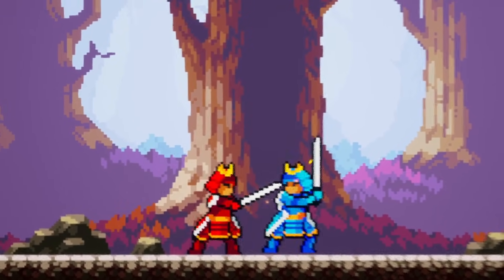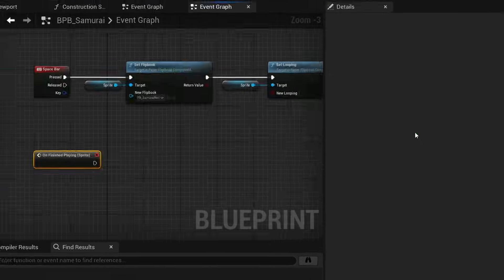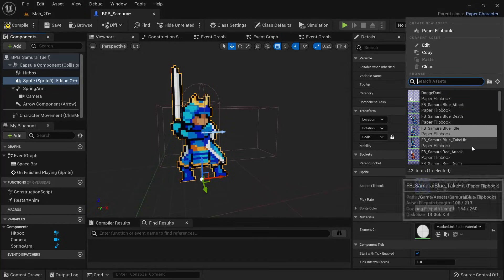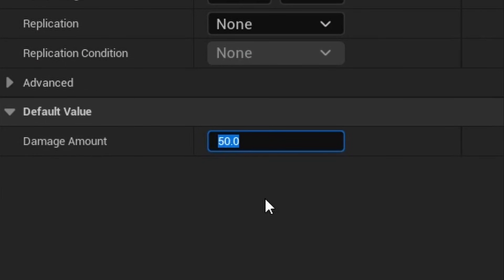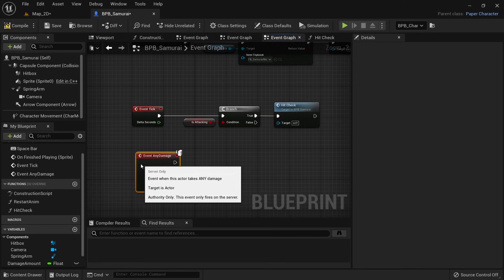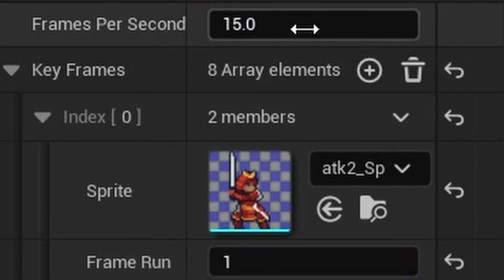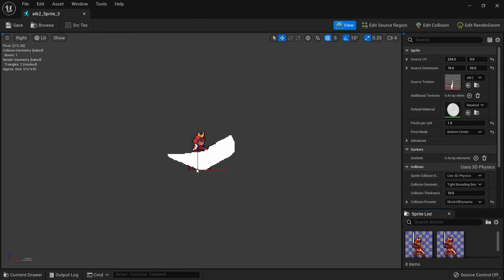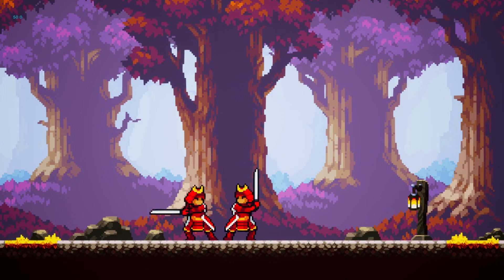2D MELEE COMBAT in Unreal Engine 5 - Beginner Tutorial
This video will teach you how to make 2D sprite based MELEE COMBAT in Unreal Engine 5. We'll go through the process of setting up a hitbox and triggering it on the correct attack frame. We'll then apply damage to the other character and also create a simple health system.

Timecodes:
0:00 Intro
0:23 Playing the attack animation
1:57 Creating a hitbox
2:51 Implementing hit detection
5:18 Setting the attack trigger frame
7:22 Using sockets to play a particle effect
8:44 Applying Damage